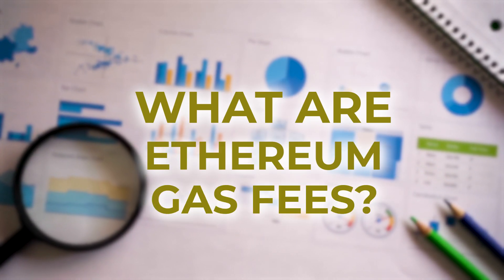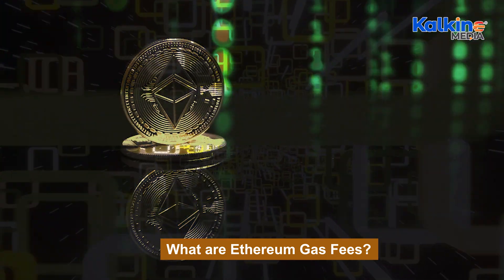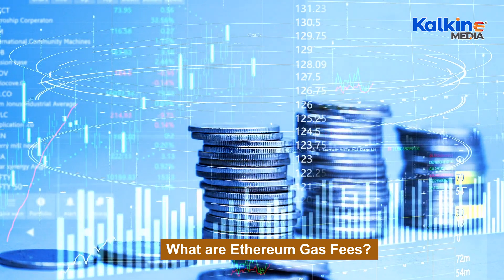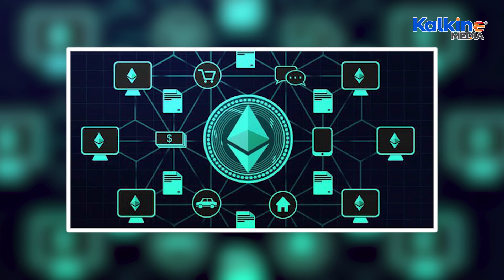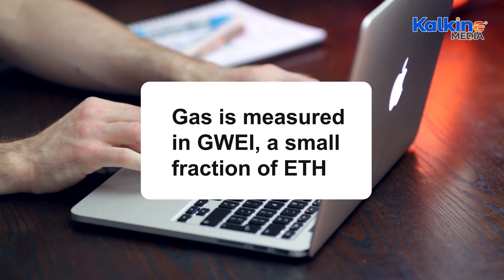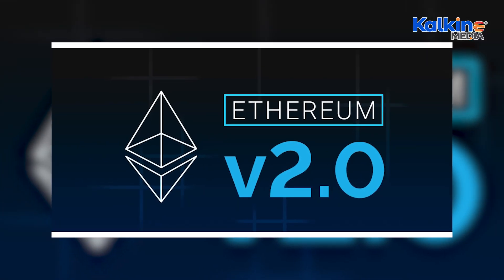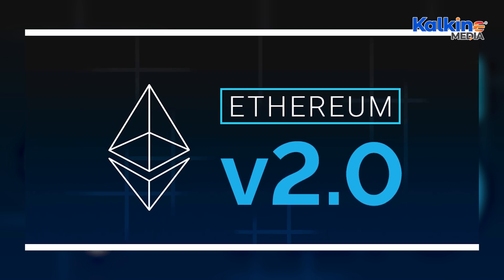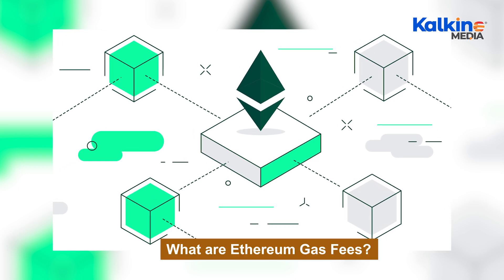What are Ethereum Gas Fees?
Discover how Ethereum's gas fees work and why they vary. Learn how the Ethereum 2.0 upgrade promises lower costs, faster transactions, and sustainability with Proof of Stake.